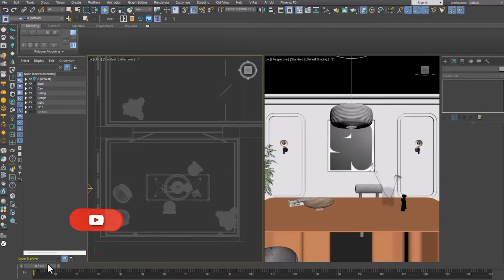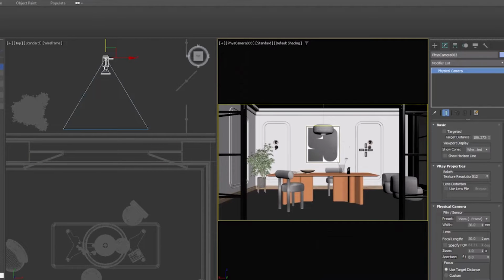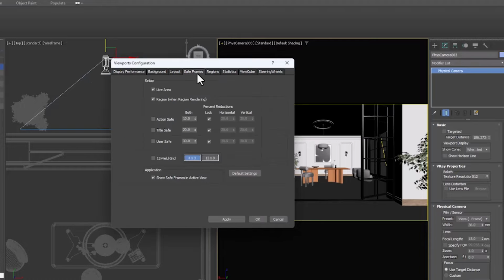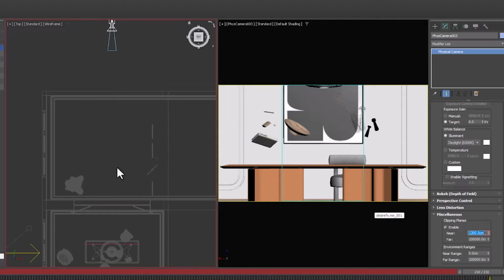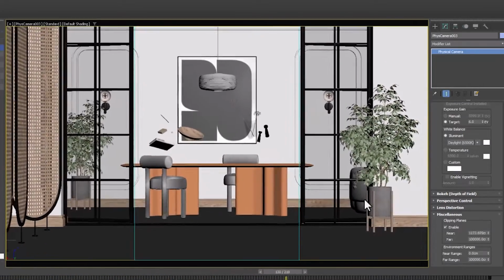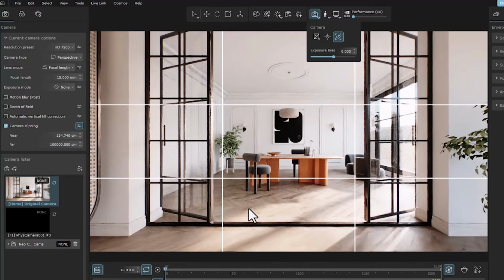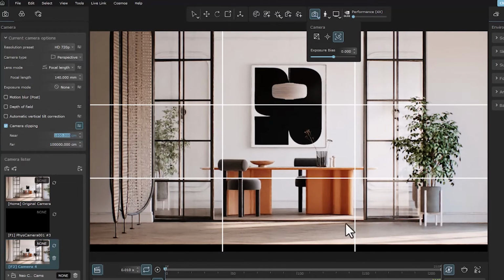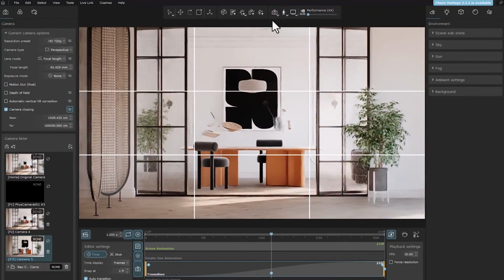Dolly Zoom | Chaos Vantage & 3Ds Max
In this video, you will learn about the dolly zoom effect and how to create it in Chaos Vantage and 3Ds Max software.
Dolly zoom is one of the most confusing and fascinating camera techniques in history. I suggest not to miss this training.

⏱️ Timestamps
0:00 Intro
1:12 Theory
4:00 Dolly Zoom In Chaos vantage